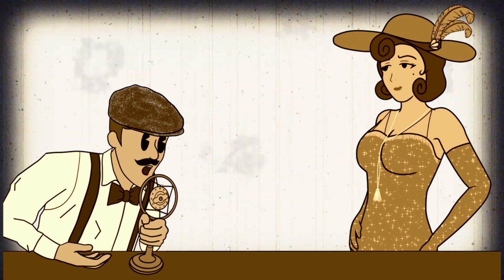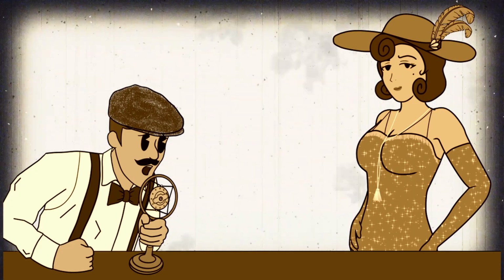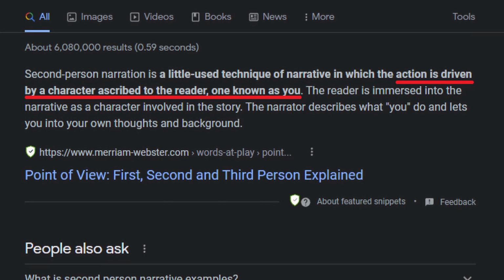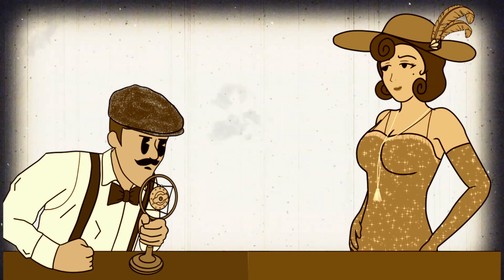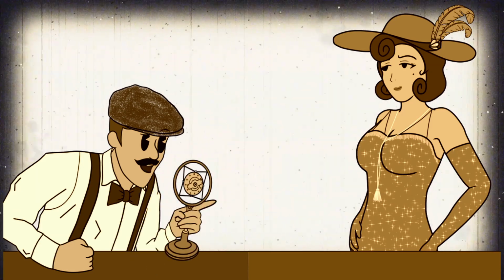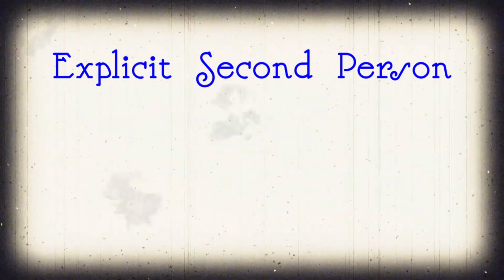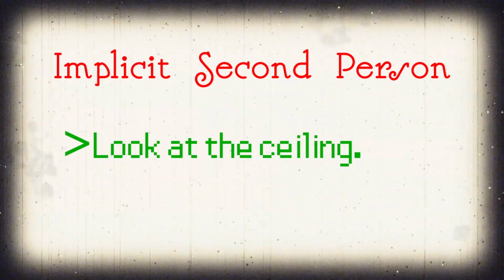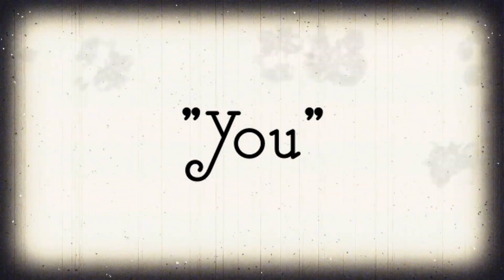Second Person Perspective - Writing Tips Quick!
How do you write Second Person POV and what makes it better than First Person Perspective or Third Person Perspective? We're glad you asked, because we're back with more writing help, novel advice, and more!

Thanks for all the support lately! I really appreciate it!